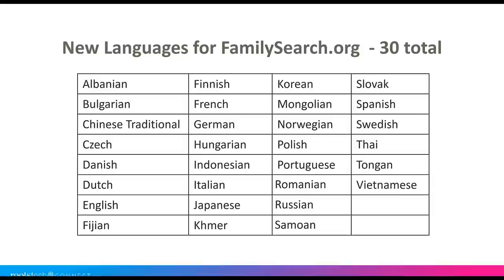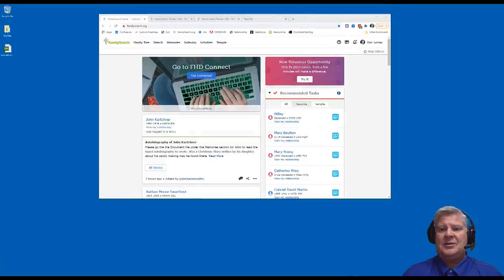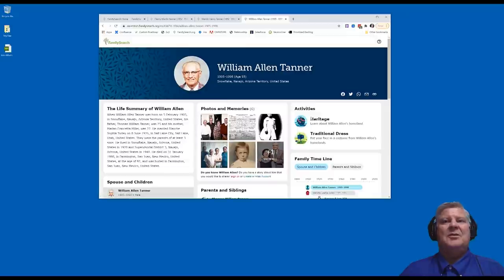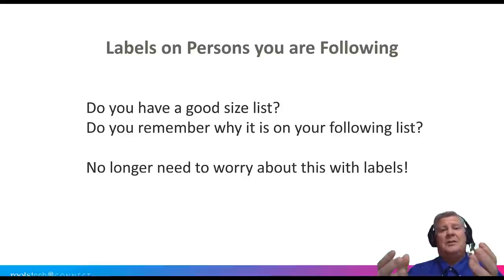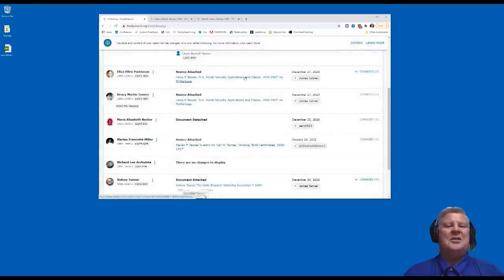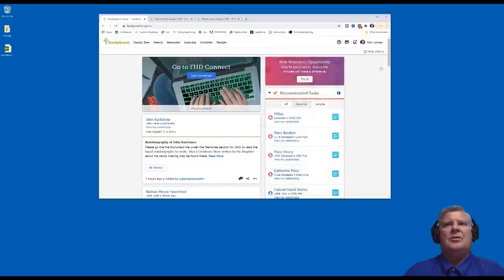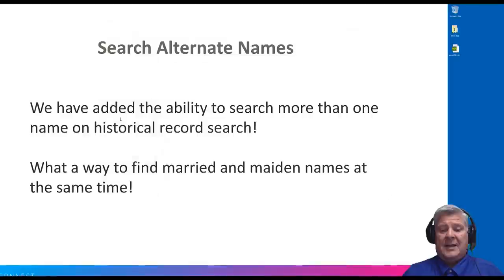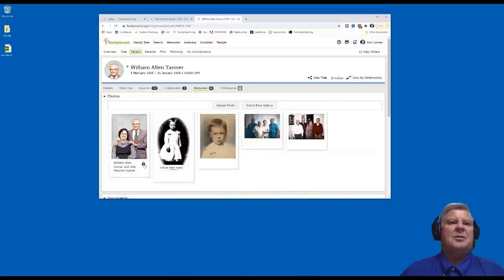What's New On FamilySearch?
What's New On FamilySearch? highlights the newest features on FamilySearch in 2021 and how to access the resources to help you find your family and record your family history.